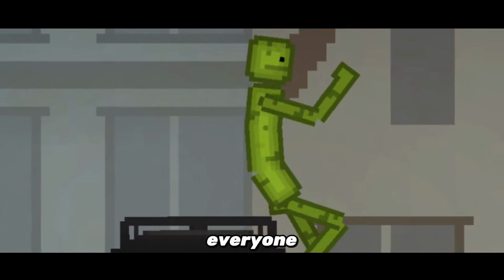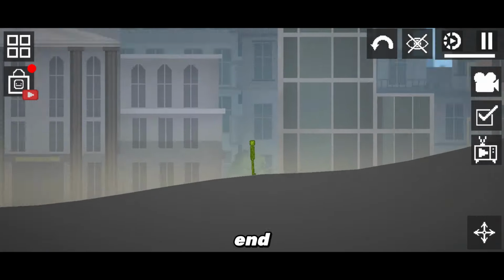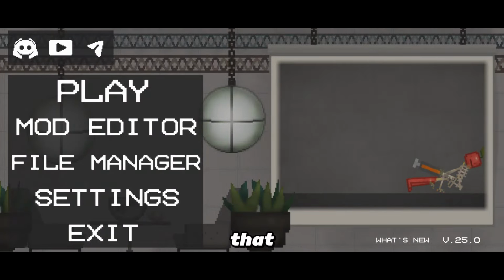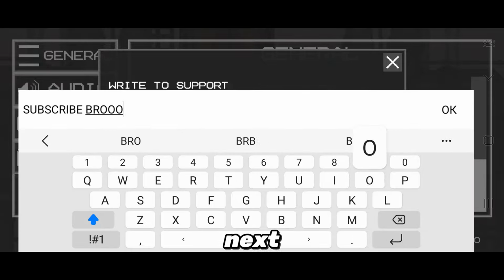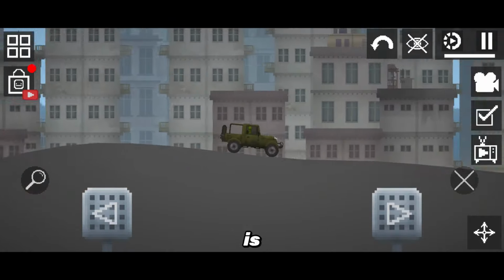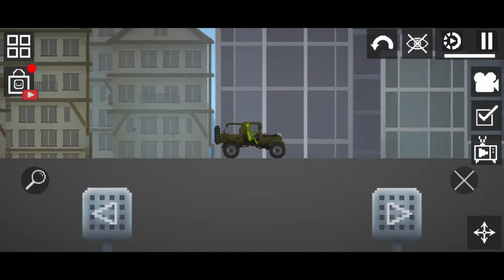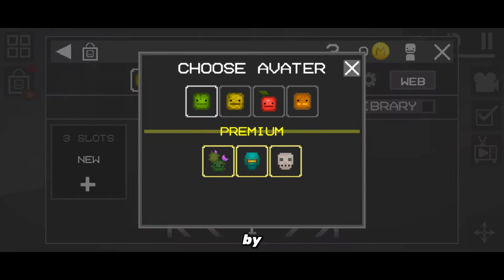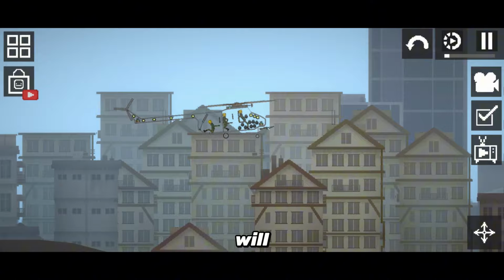😳 SECRET FACTS OF THE NEW UPDATE 25.0! – Melon Playground Sandbox